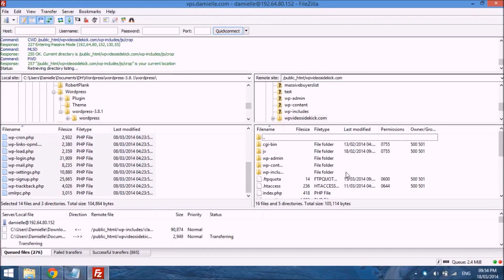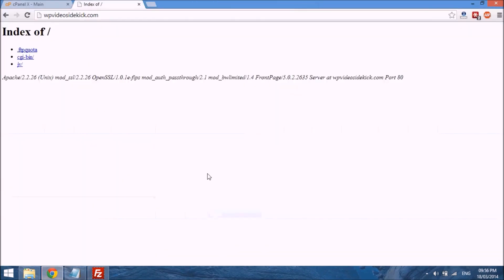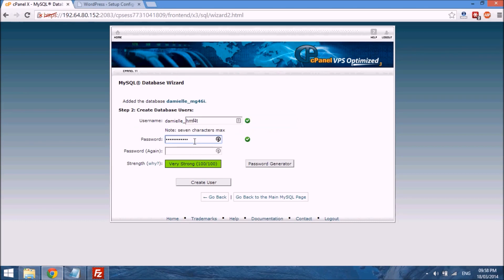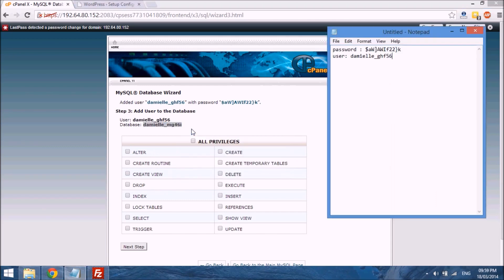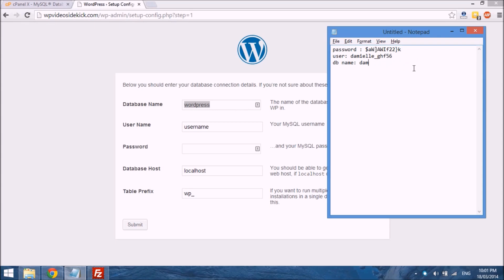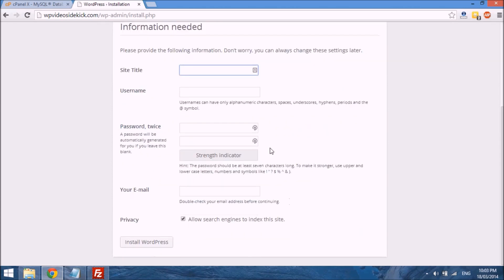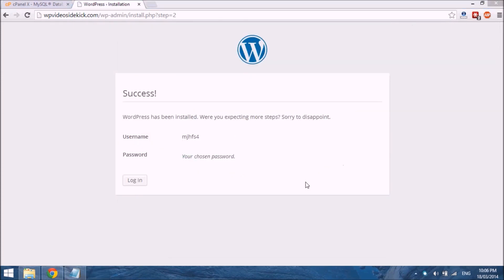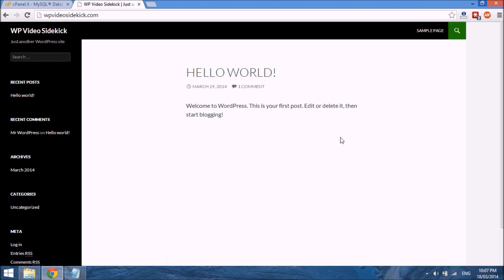WP Video Sidekick 2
Get This Step By Step Video Course & Master The Most Popular Website Software On The Planet!